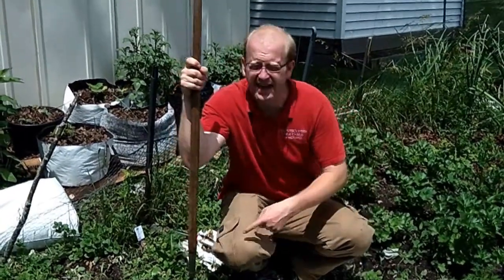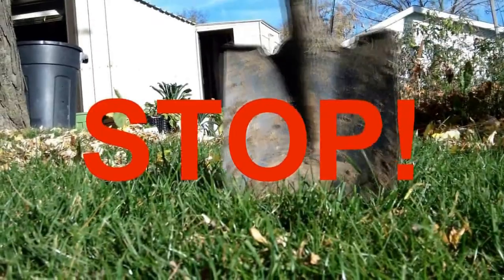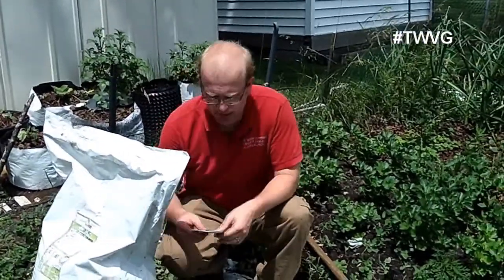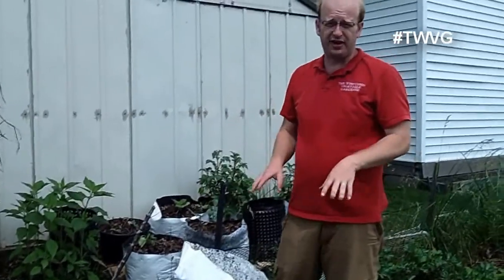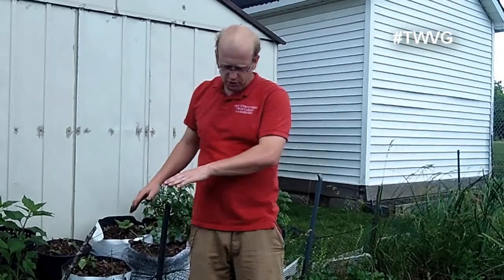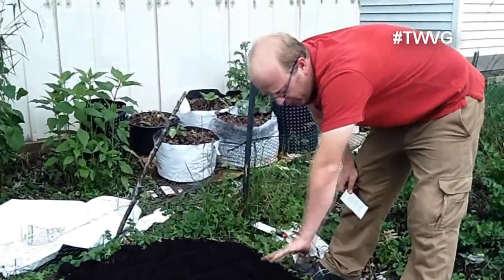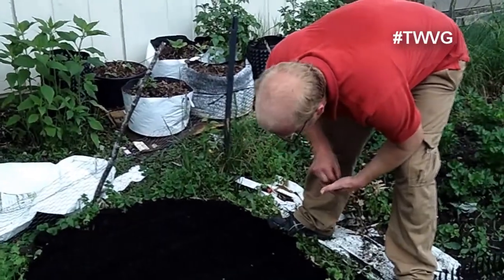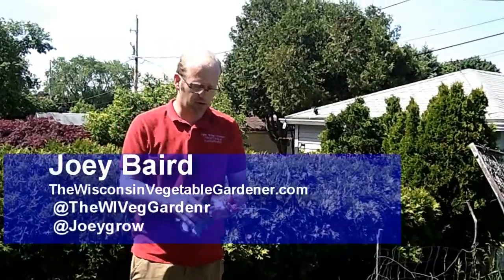Fixing Clay Soil, and Early Squash Under Coffee Cans The Wisconsin Vegetable Gardener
Have clay soil Joey shows how you can fix it with little work plus you can grow a lot in containers and early squash grown under coffer cans

0:20 Check out our great sponsors
1:49 fixing clay soil
7:07 grow a lot in containers
8:55 planting squash under coffee cans